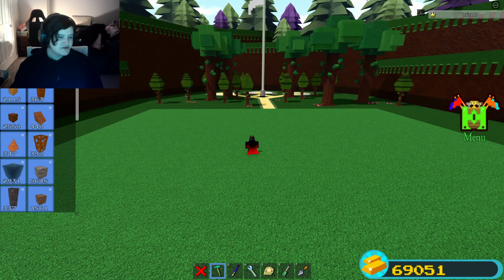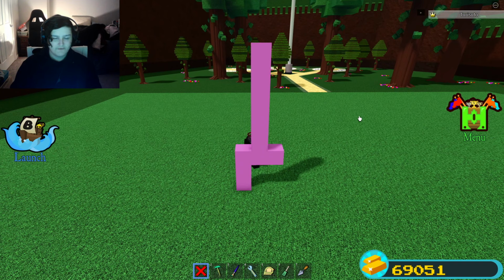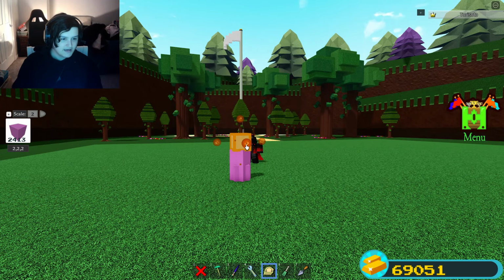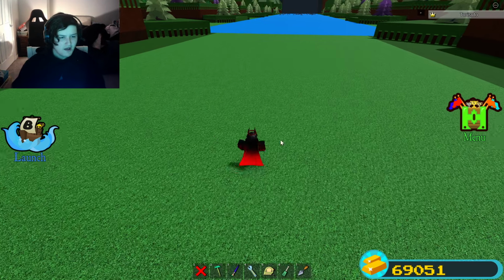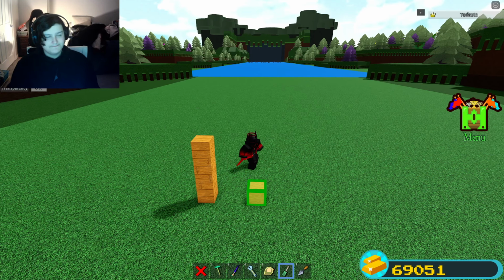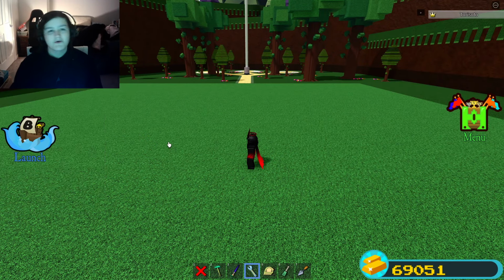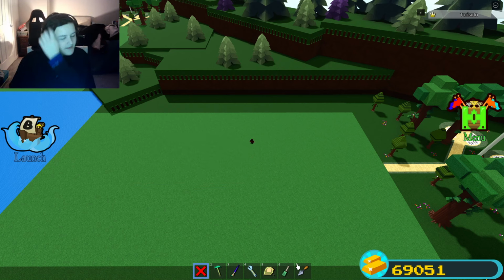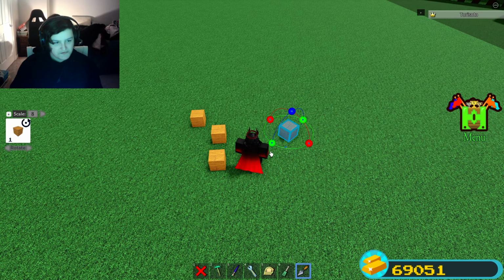Build a Boat for Treasure Tutorial ~ Tools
Today Im teaching yall how to use the tools in BaBFT!